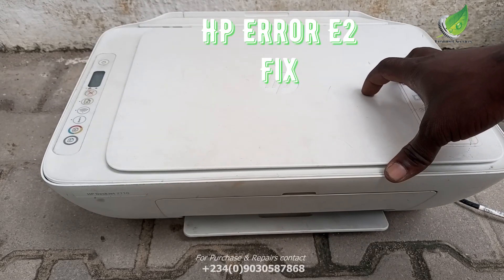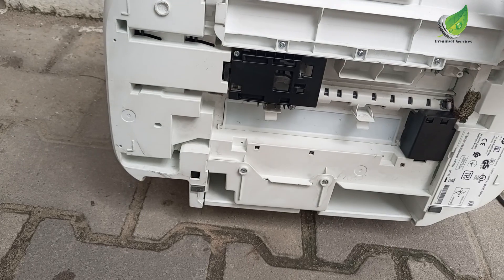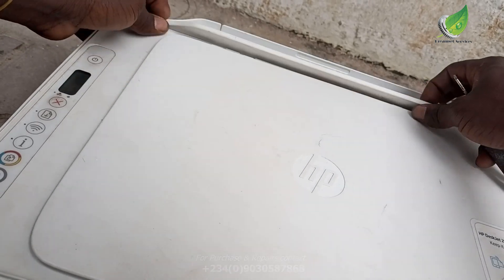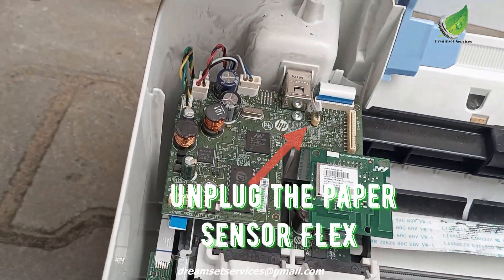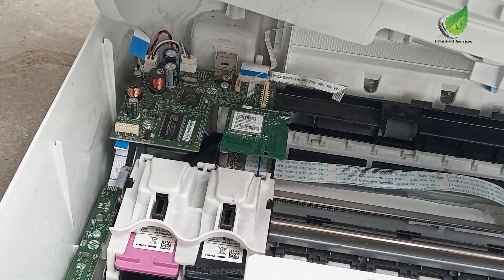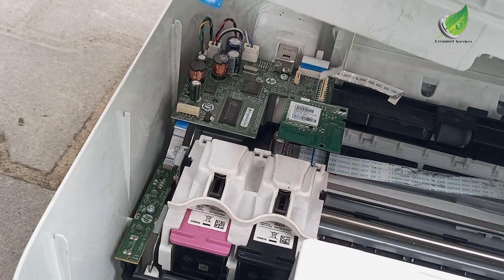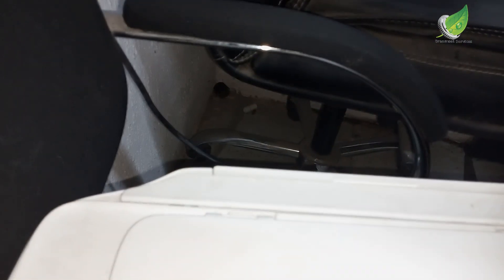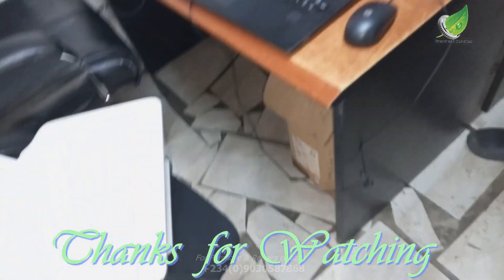E2 Error Fix HP 2710 Printer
In this video i will show you how fix the error E2 in HP Desktop printers